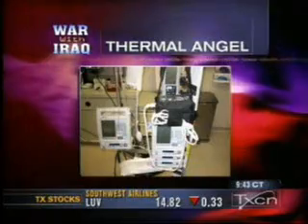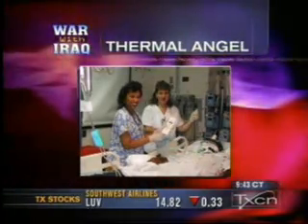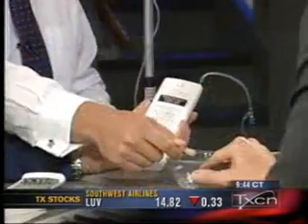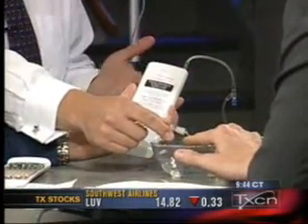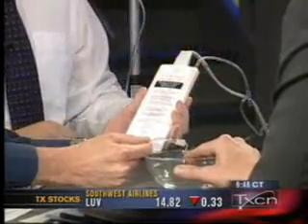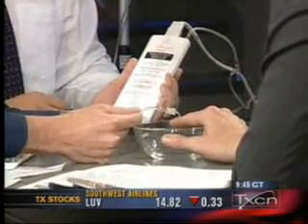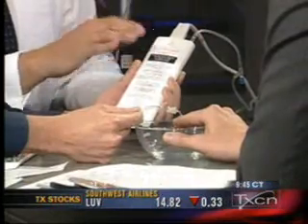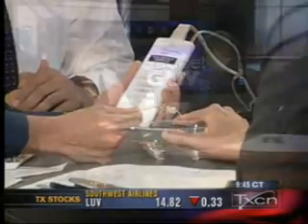Gadget Guy Dave Mathews showing the Thermal Angel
This IV fluid warmer is used by first responders, the devil docs and others in life threatening situations to reduce thermal shock and trauma in patients.